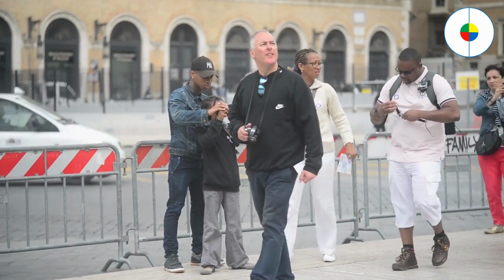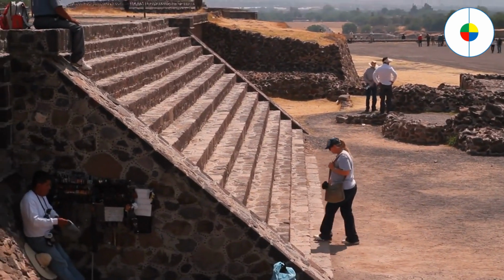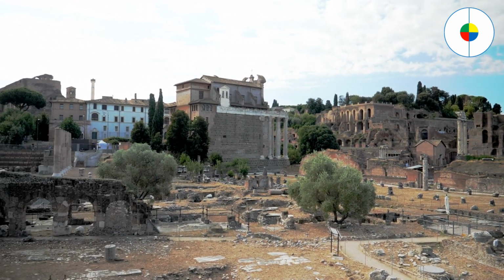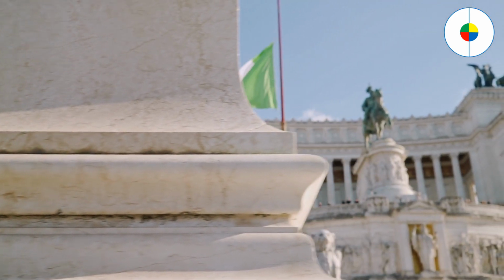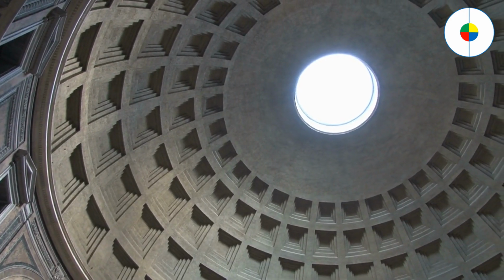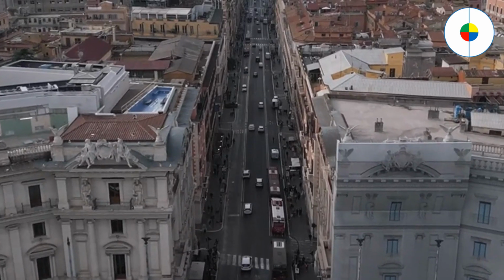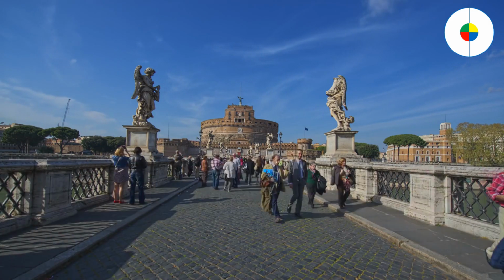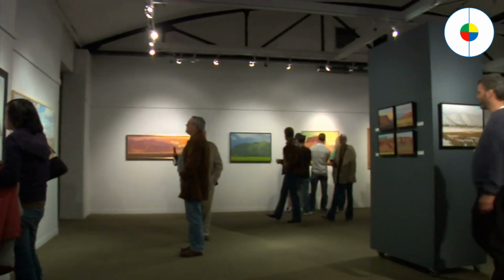The Best Travel Itinerary for Rome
Travelling gives you a chance to experience different life. You could also find your ideal place to live when you retire.

Travelling can also expand your visions and help you have a better understanding about the world.

We will introduce all the best itineraries for the best places to visit in the world.

Rome is the second-best travel destination in the world after Iceland.

And also one of the top cities to visit in the world.

If you are planning your first visit to Rome and have limited time, this Rome itinerary is perfect for you. With 2 days in Rome, you have just enough time to visit the highlights.